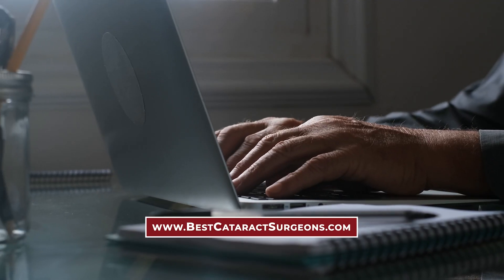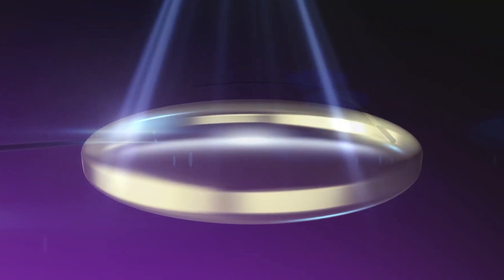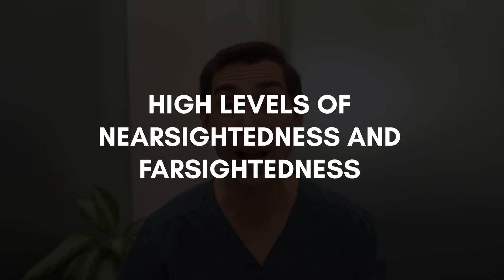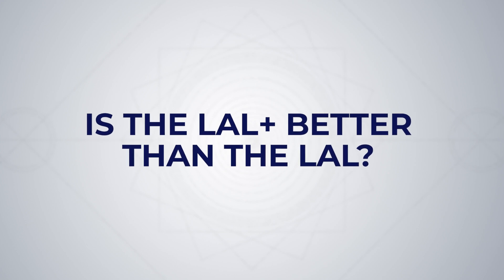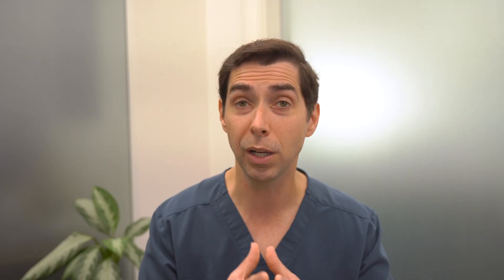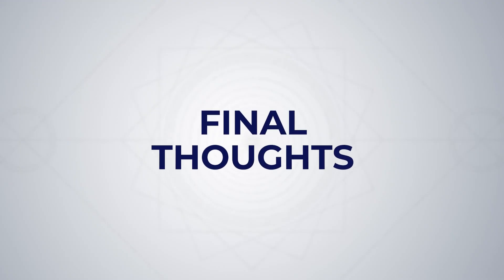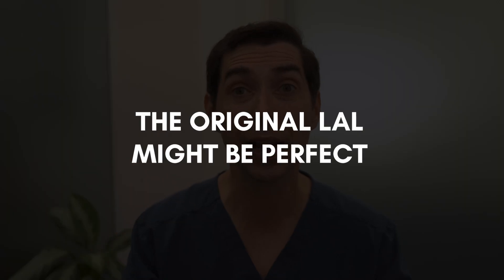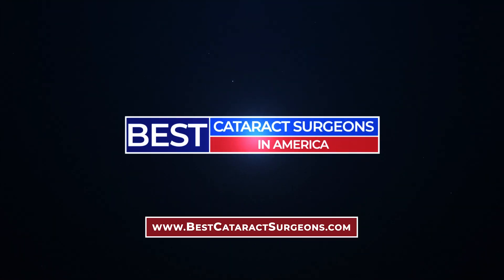Light Adjustable Lens vs LAL+ -- Which Lens Implant is Better for Cataract Surgery?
Which lens implant is better for cataract surgery, the Light Adjustable Lens or the LAL+?

The LAL and LAL+ are two of the newest and most advanced lens implants for cataract surgery.

But which one is better?

In this video, we're going to tell you everything you need to know if you're considering cataract surgery or lens replacement.

📍 Find a cataract surgeon who offers the Light Adjustable Lens Plus

Featured Surgeon:
Dr. Michael Shumski, MD - Orlando, FL